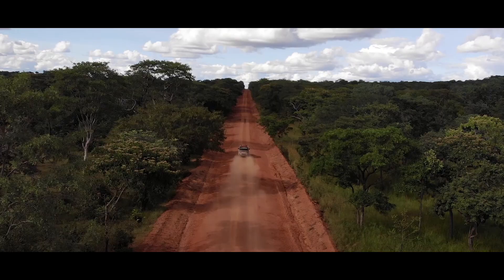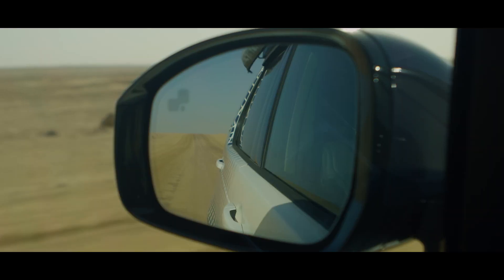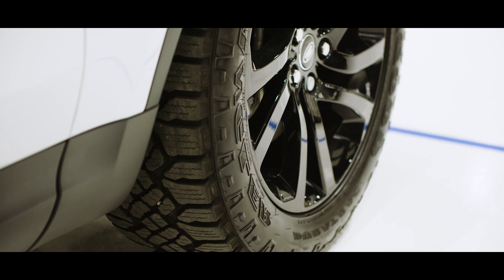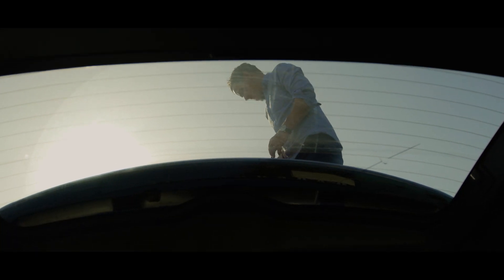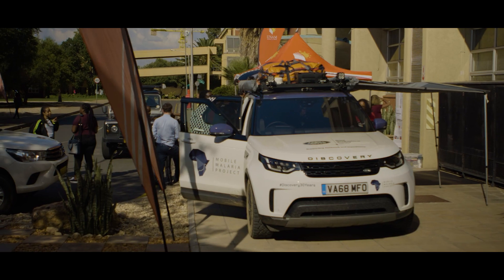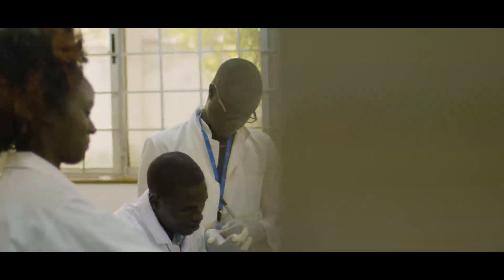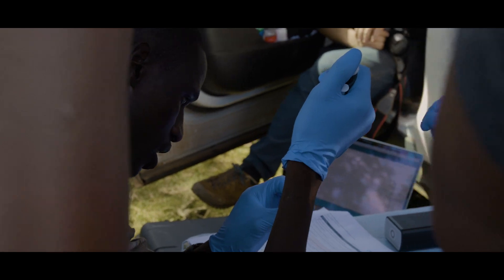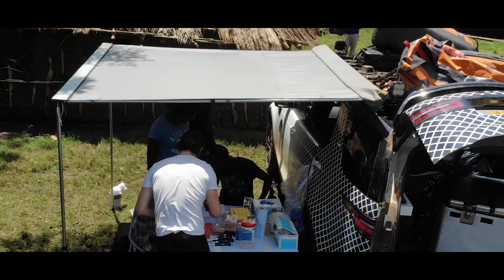The Mobile Malaria Project with Land Rover & The Royal Geographical Society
Discovery has celebrated its 30th anniversary by playing the role of mobile laboratory on a pioneering drive across sub-Saharan Africa as part of the latest Land Rover Bursary.

The Mobile Malaria Project team crossed four countries in a specially converted version of Land Rover’s most versatile full-sized SUV. They successfully tested the latest portable genetic sequencing technology in remote off-grid locations for the first time – even generating data for their partners while driving.